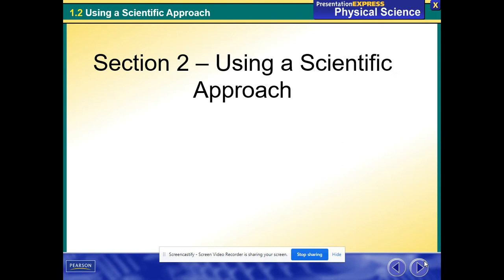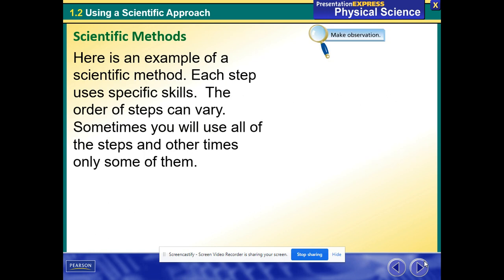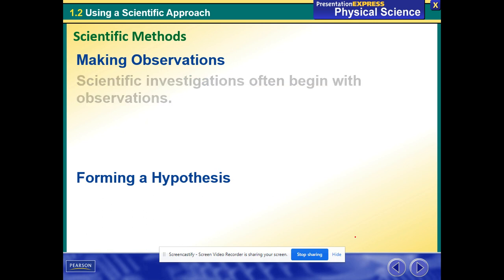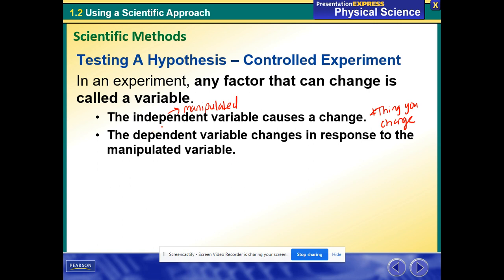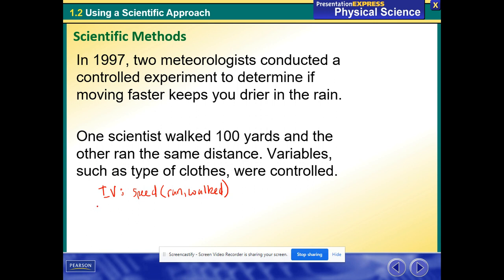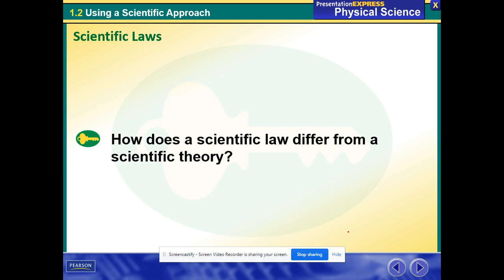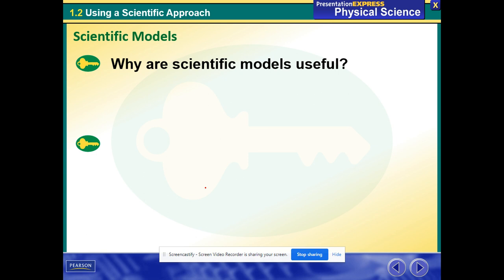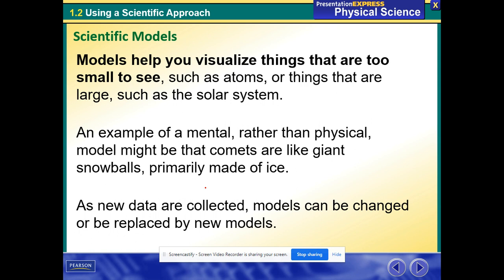Integrated Science - 1.2 Lesson Video